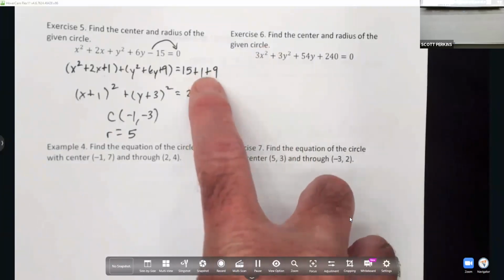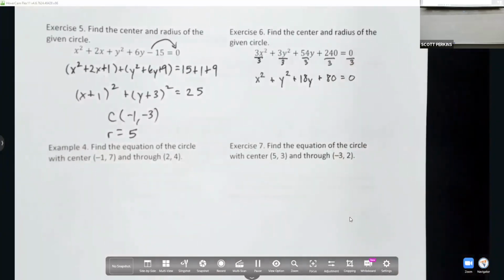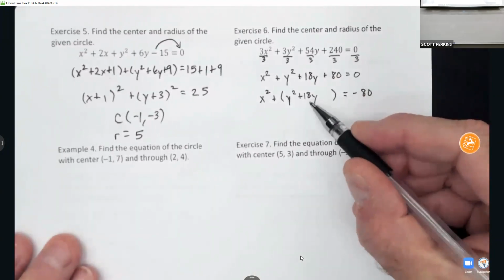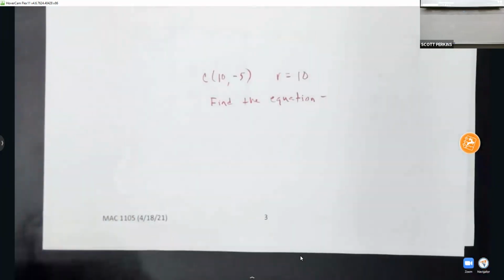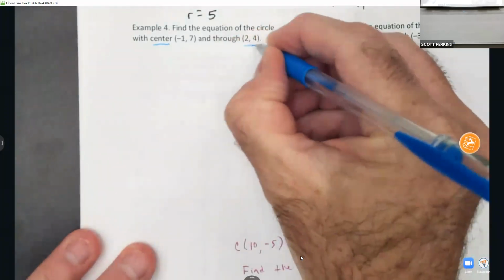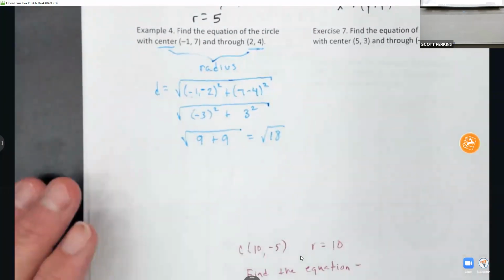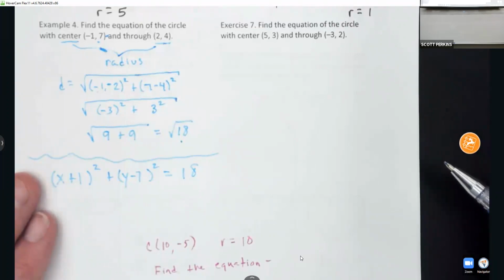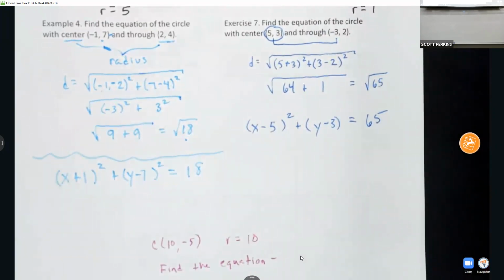Graphs and Equations of Circles part 2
This video completes the discussion of circles. We find equations of circles using the center and a point on the circle as well as put given equations in center-radius form.